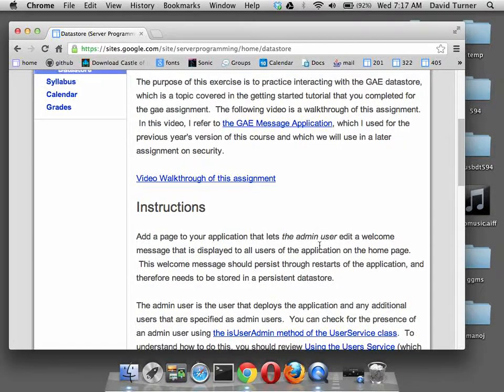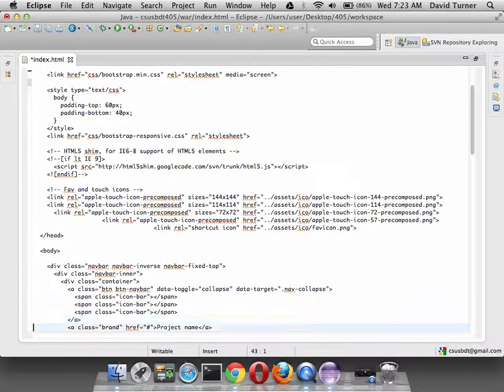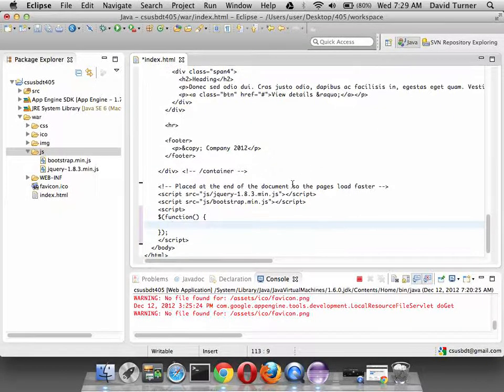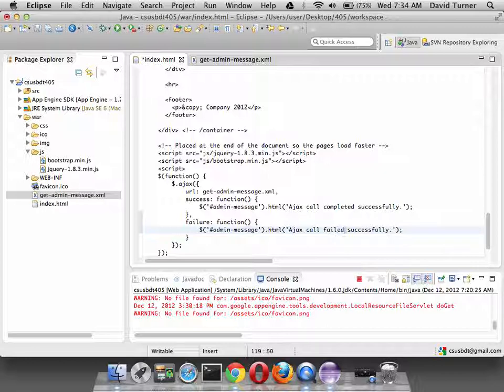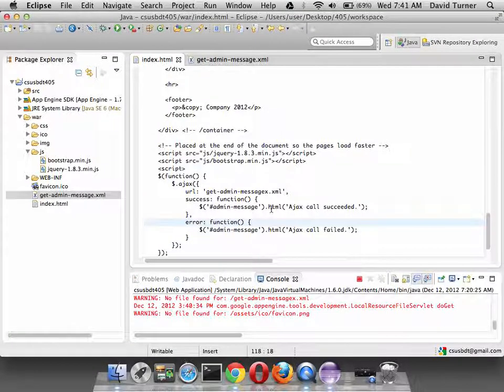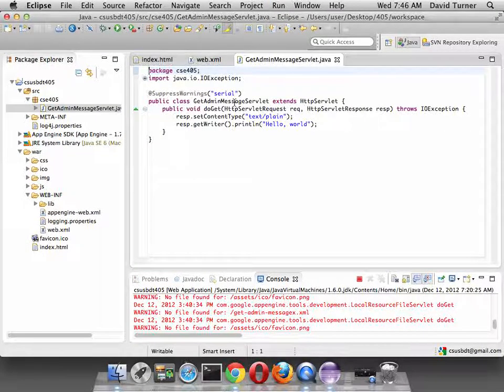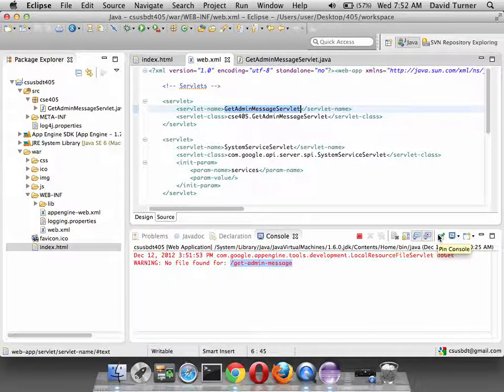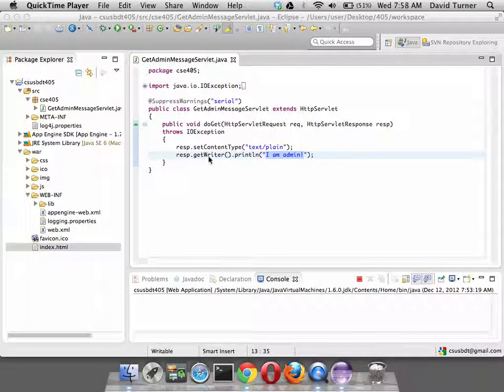csusbdt405 2012 datastore part 1